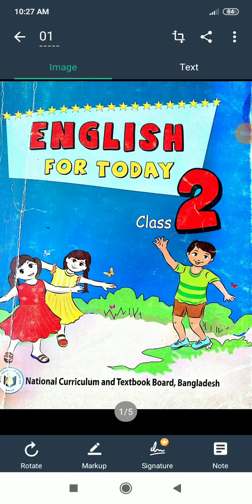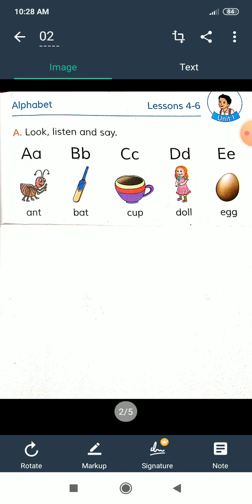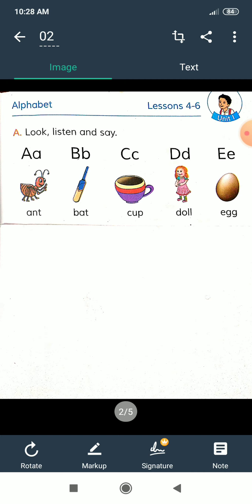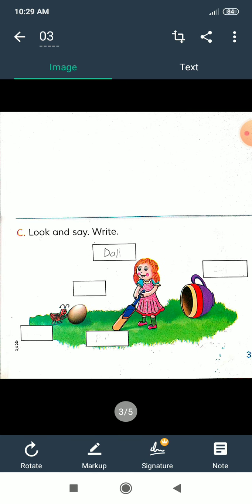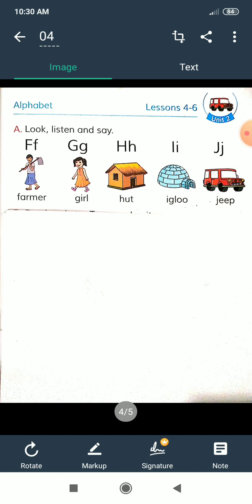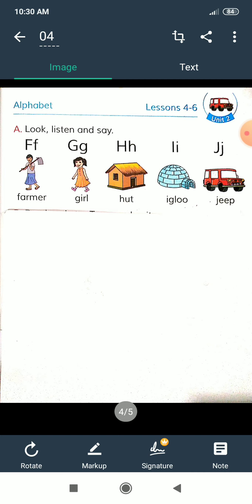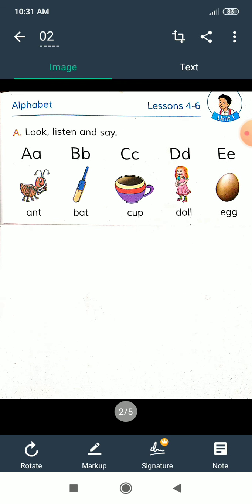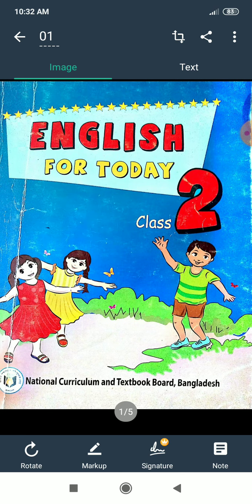class-std2, Subject- English, (unit 1-2)